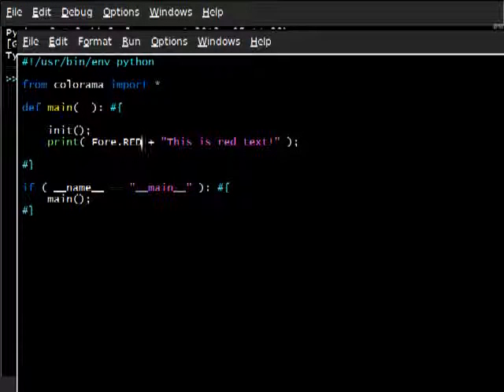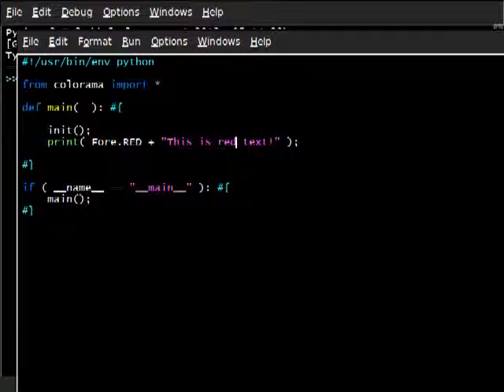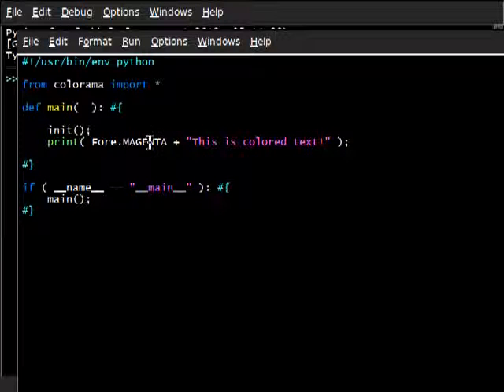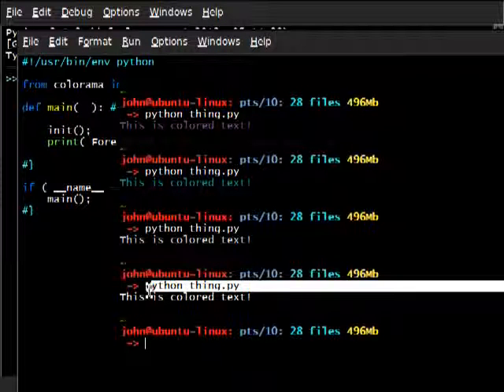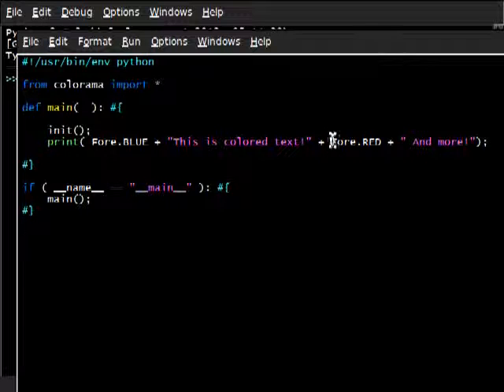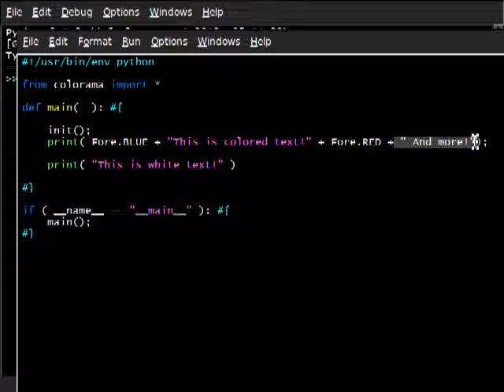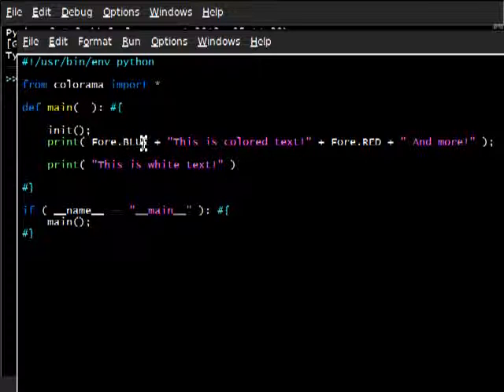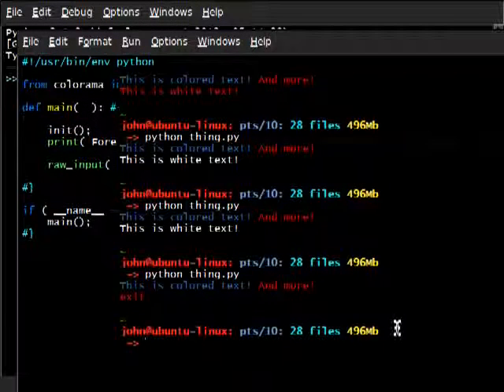Python colorama 02 Foreground